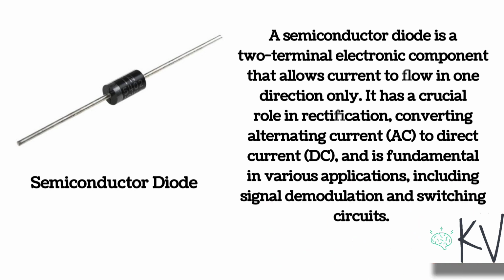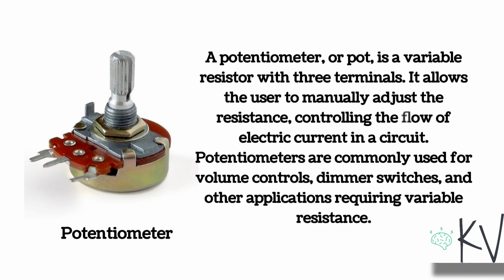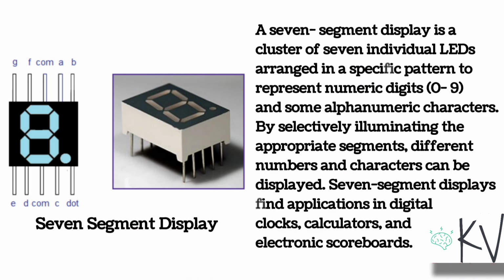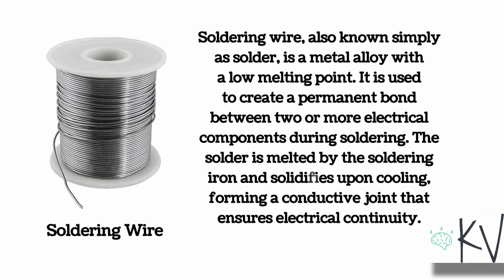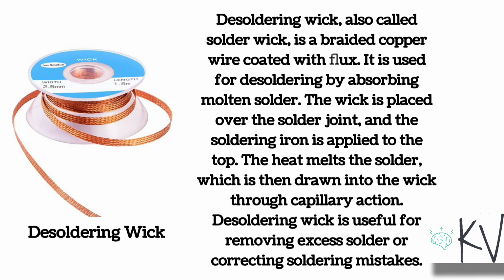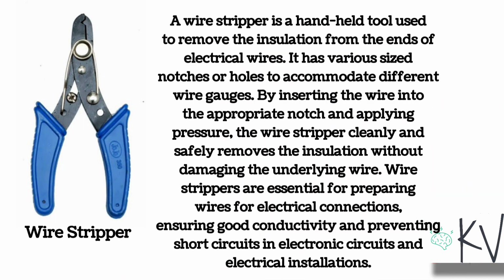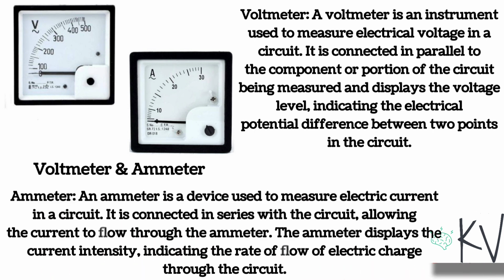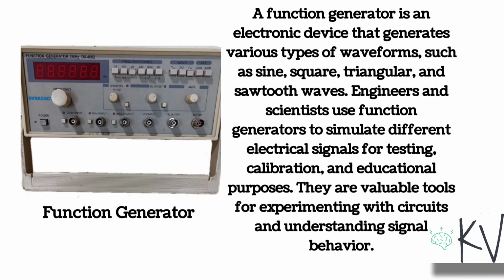Electronic Components & Devices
🔍 Dive deep into the fascinating world of electronic components and devices with our latest video! Whether you're a tech enthusiast, a student, or someone simply curious about how our gadgets work, this video is your gateway to understanding the intricate universe of electronics.

In this comprehensive guide, we unravel the secrets behind essential electronic components such as resistors, capacitors, transistors, and integrated circuits. Discover their functions, how they're made, and the crucial roles they play in various electronic devices that power our modern world.

🔧 What You'll Learn:
• Fundamental Components: Explore the basics of resistors, capacitors, diodes, and inductors – the building blocks of electronic circuits.

• Devices: Get the ideas about the equipments used for testing of electronic components & to study waveforms.

🔬 Why Watch?
This video is designed for learners of all levels – from beginners seeking a solid foundation to experienced hobbyists craving in-depth insights. Our clear explanations, vivid visuals, and real-life examples make complex concepts easy to grasp. Plus, we share practical tips and exciting experiments you can try at home, making learning both educational and fun!

• Students: Ideal for students studying electronics, engineering, or related fields.
• Tech Enthusiasts: Perfect for anyone passionate about gadgets, robotics, or DIY electronics projects.
• Educators: A valuable resource for teachers looking to enhance their classroom lessons with engaging content.

🔔 Don't miss this chance to unravel the mysteries of electronic components and devices! Let's spark your curiosity and ignite your passion for electronics! 💡🔌

Idea & Content 📕 - Prakash Rao
Editing 🎥 - Yeshwant